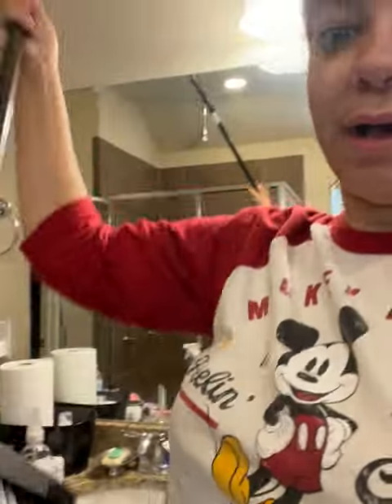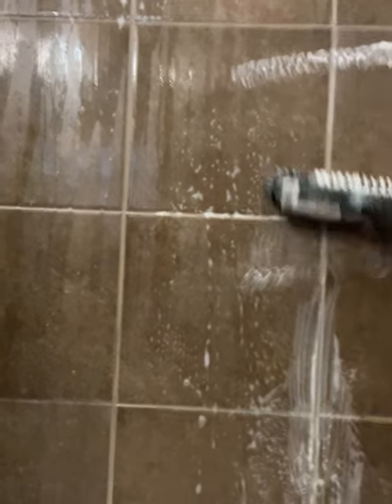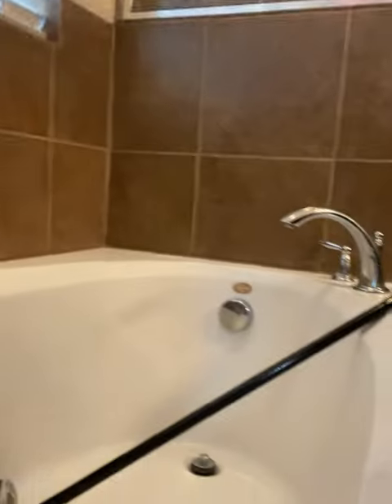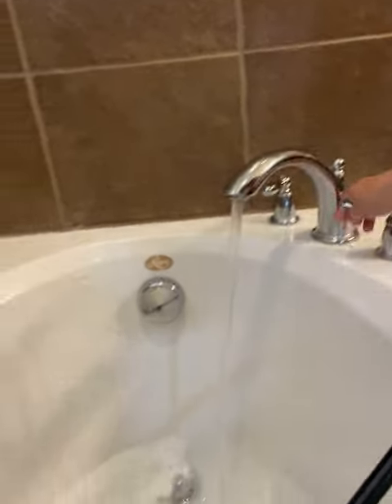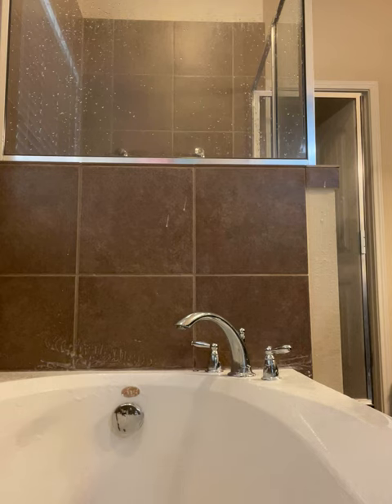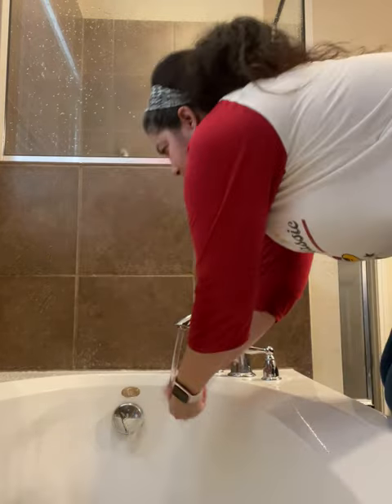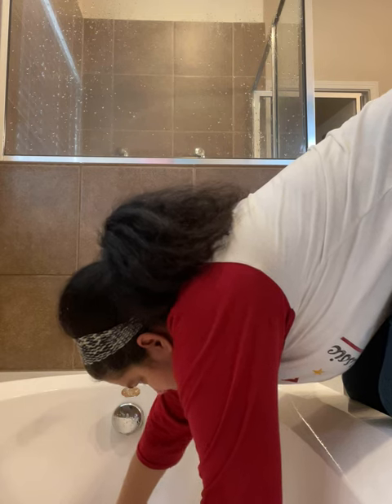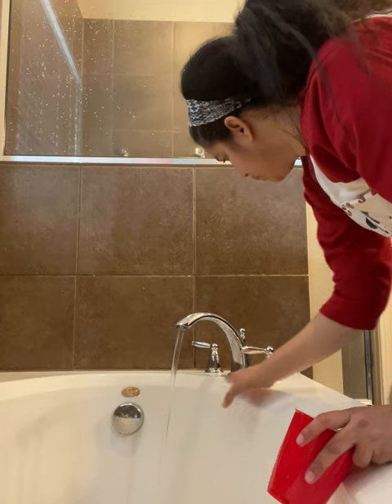Bathroom Cleaning with Dawn Power Wash , L.A. Totally Awesome & Broom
Essentials Black Plastic Broom Handles, 47.25 in. | Dollar Tree

Essentials Wide Broom Heads, 11.625x3.875x2.25-in. | Dollar Tree